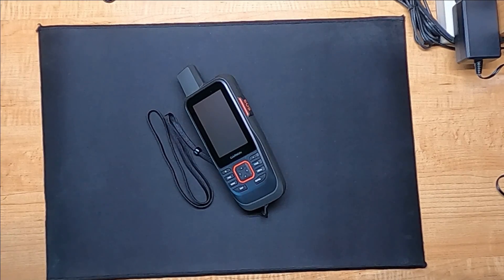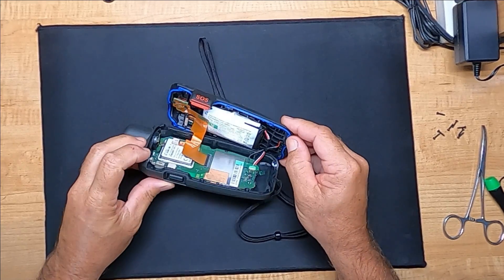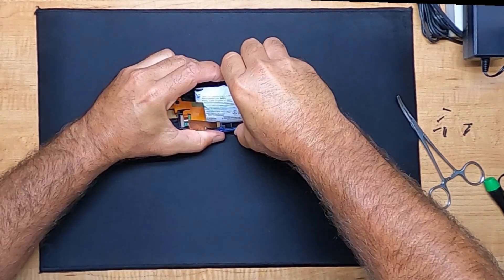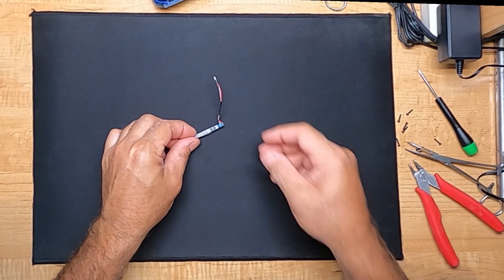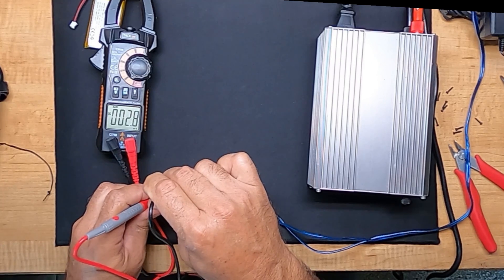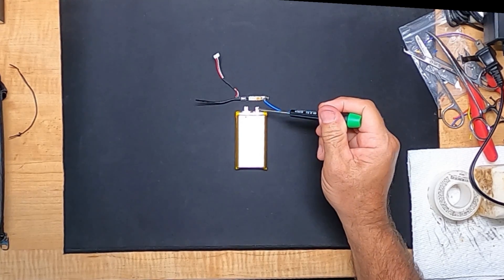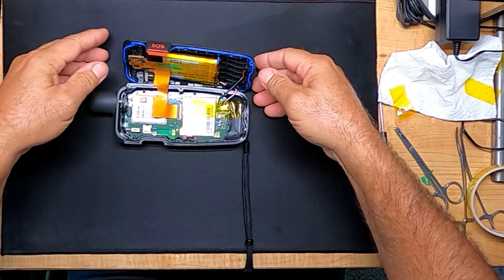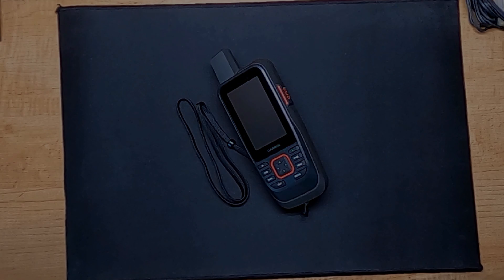Garmin Iridium GPS Communicator Dead Battery? (Rebuild It) ~ SIMPLE!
Garmin GPSMAP 86sci Iridium handheld marine communicator will not power up. Dead internal lithium ion battery. How to replace Garmin's 86sci GPSMAP internal lithium polymer battery and save a lot of money. Garmin Iridium handheld GPS no power, how to fix. The repair/replacement procedure shown in this video also works with other Garmin GPSMAP Iridium handheld devices with Inreach such as 86i, 86s, and others. Enjoy the video!

Garmin 86sci GPSMAP Unit
Kapton Tape
Double Sided Clear Tape
Lithium Polymer 4.2V/3000mAh
My Power Supply Unit
Good DC Clamp Meter